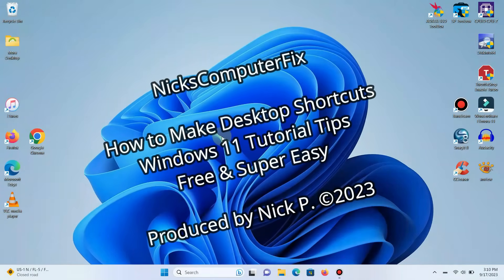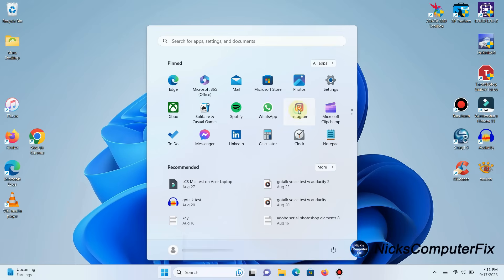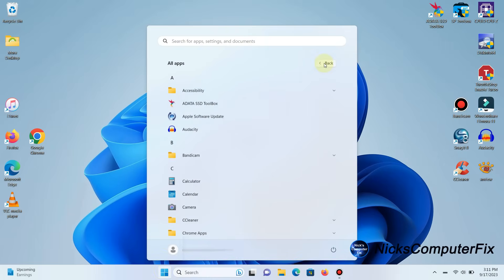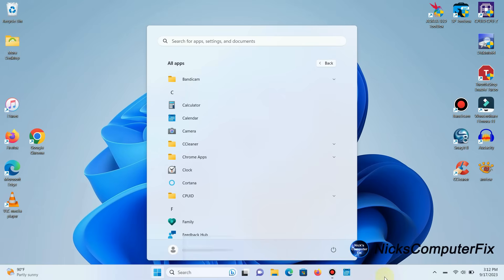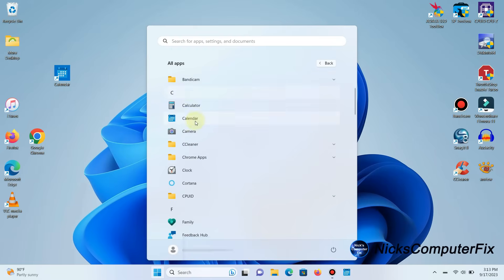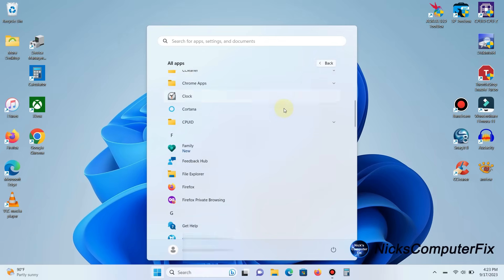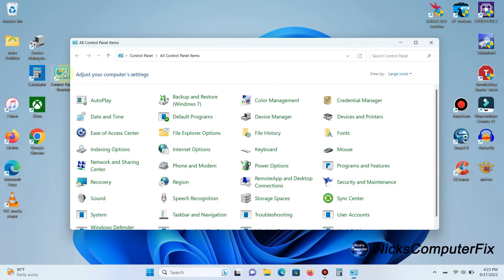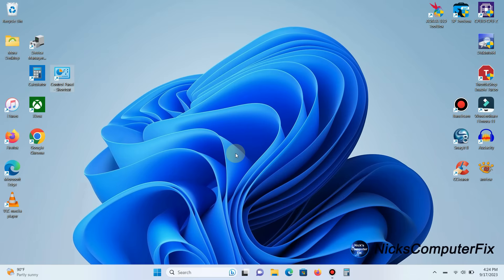How to Make Desktop Shortcuts - Windows 11 Tutorial Tips - Free & Super Easy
See how to Make Desktop Shortcuts Windows 11, super easy way to create desktop shortcut in Windows. It's easy to learn how to create a Windows 11 desktop shortcut in this video tutorial. When you see how to create a desktop icon on Windows 11 you might say to yourself that was easy. And it's true! So in this Windows 11 video tutorial it will help you to learn how to customize a Windows 11 desktop in just a few moments. Making a Windows 11 desktop shortcut from any installed app or shortcut game app in your Windows 11 start menu takes only a few seconds to make happen. All I can say is in this video you will see how a Windows 11 desktop shortcut can be created from start menu is made today, so you can create one or more for yourself. Windows 11 desktop customization can be done quickly by creating a simple and easy desktop shortcut for easy and convenient access right from your Windows 11 desktop.

When you follow my video steps on how to make desktop shortcuts on Windows 11 you will find accessing apps is better and makes better use of your Windows 11 desktop space. Do things the easy way in Windows 11 desktop customization process. So simple to learn how to put Apps on Desktop on Windows 11 or Windows 10 PC. The most important thing this video will show you is how to add Apps to Desktop on Windows 11.

So the next time your want to or need to create a shortcut on desktop Windows 11, you can use the methods in this tutorial to see how to add icon on desktop in Windows 11. It makes no difference if you are using a desktop computer or a laptops computer. It will work the same way in either computer device for Windows 11 desktop icons.